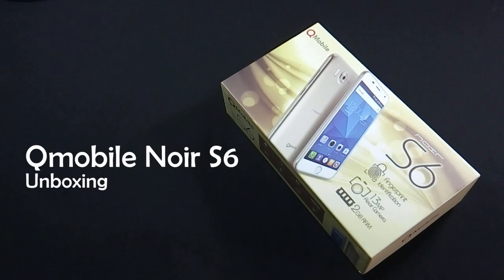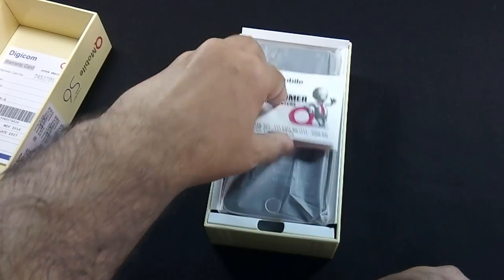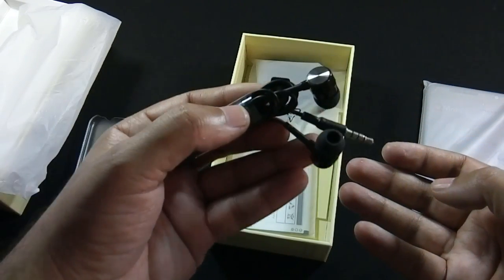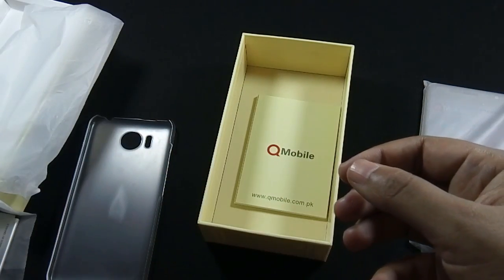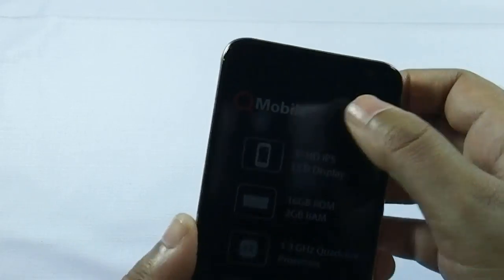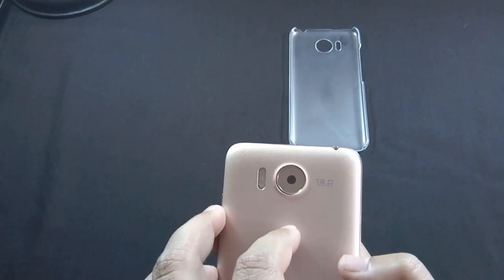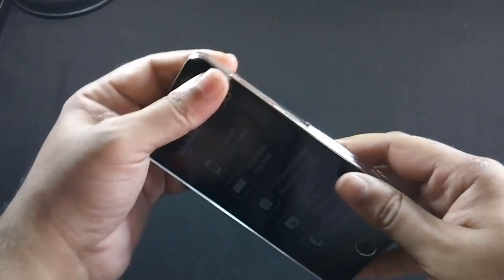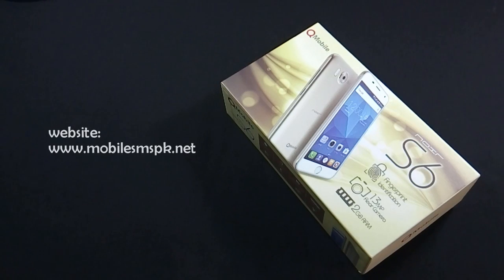Qmobile Noir S6 Unboxing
Here is Qmobile Noir S6 unboxing video. Full review of Qmobile S6 will be coming soon. And hit like button if you like this video.